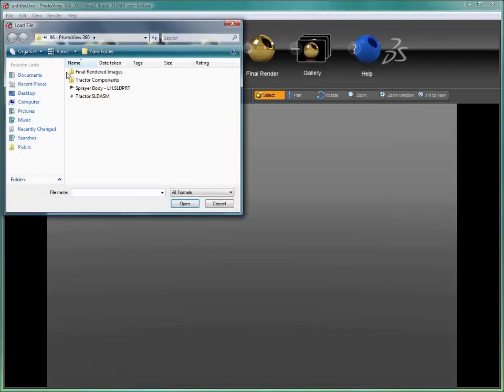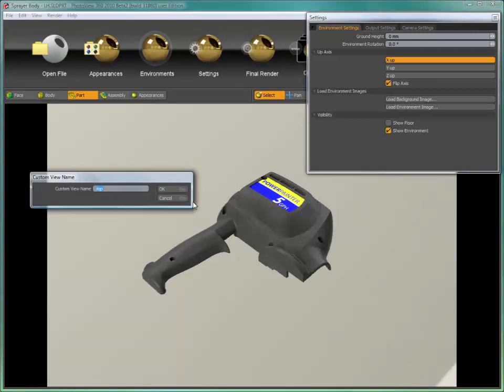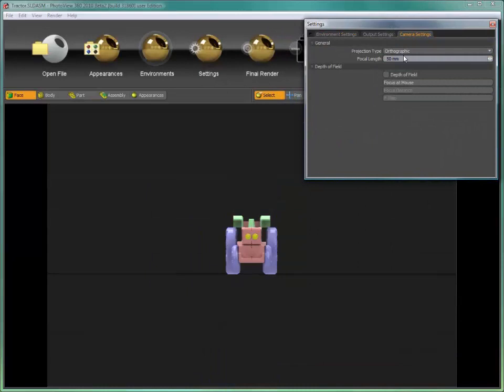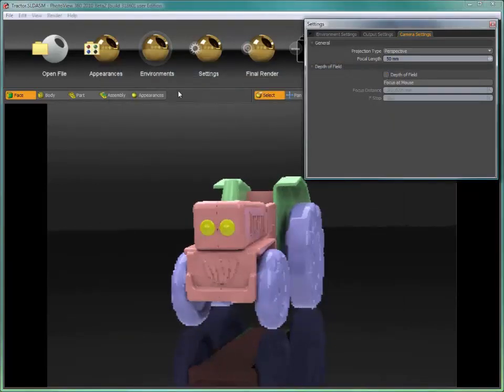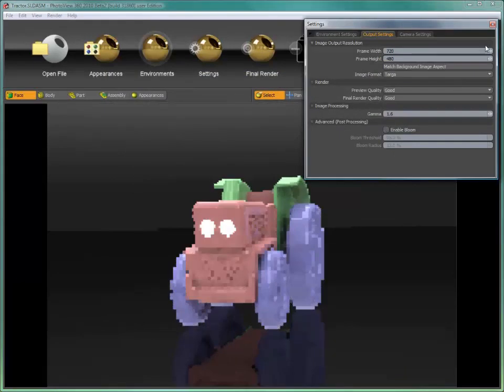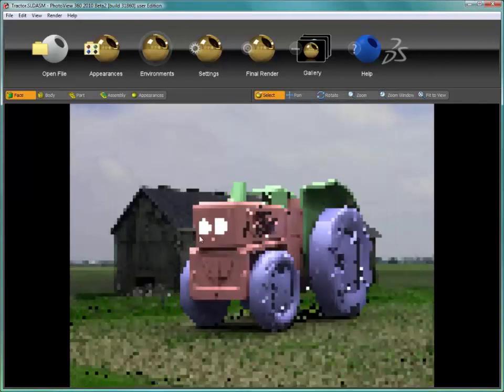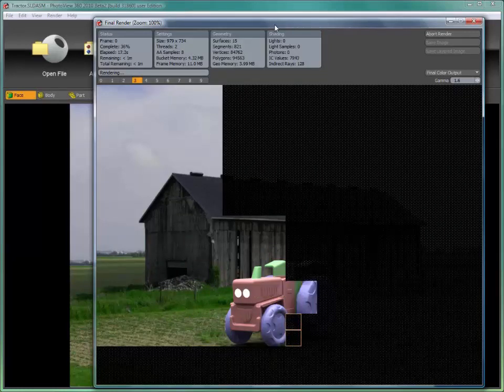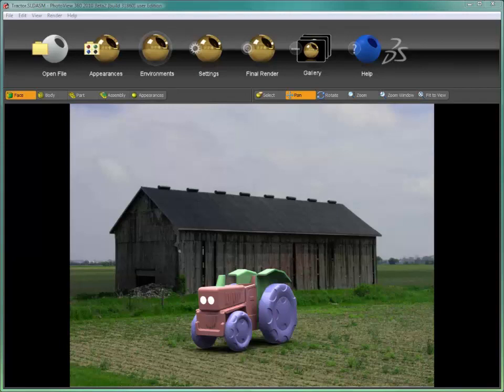SOLIDWORKS What's New 2010: Section 06 - PhotoView 360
At this time Photoview 360 was not fully intergrated into SolidWorks, PhotoWorks was still in place, the standalone interface was for testing the rendering ablity of the Luxology Rendering Engine Modo.